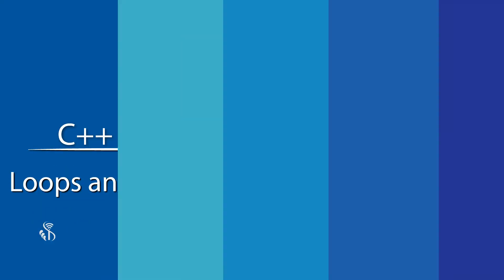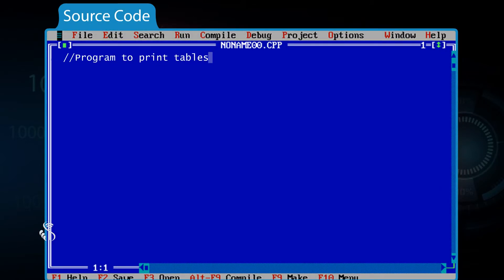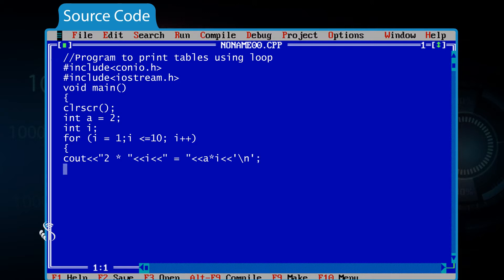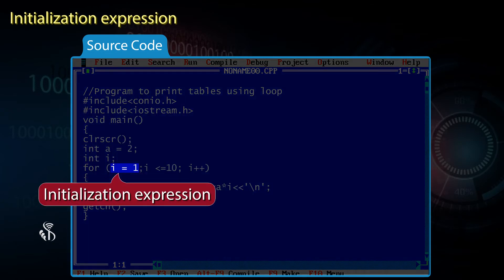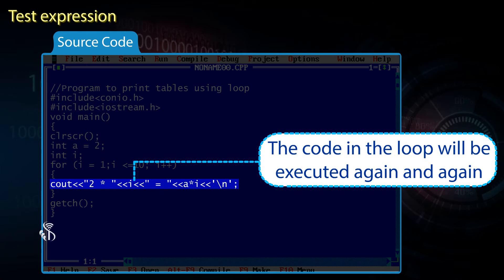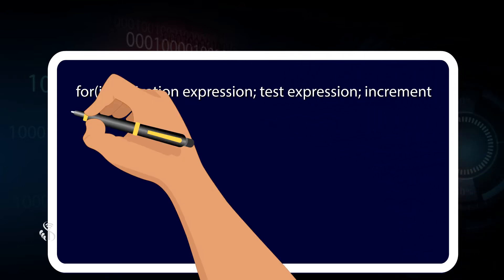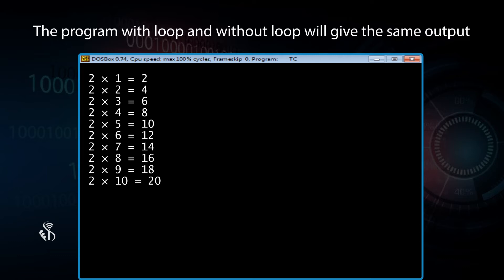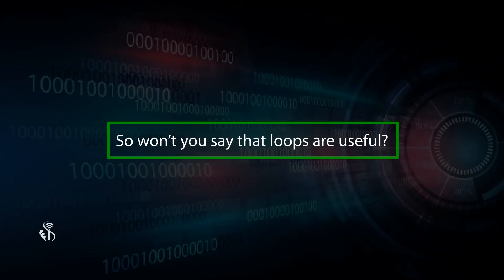C++ | Loops and Decisions